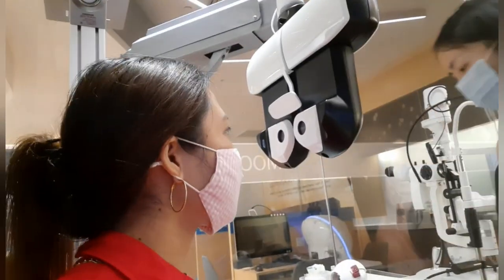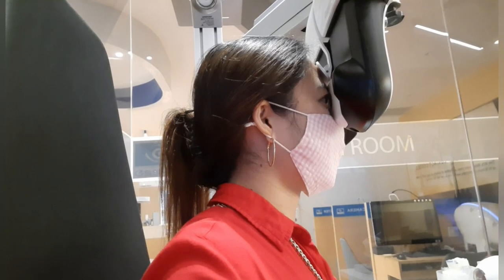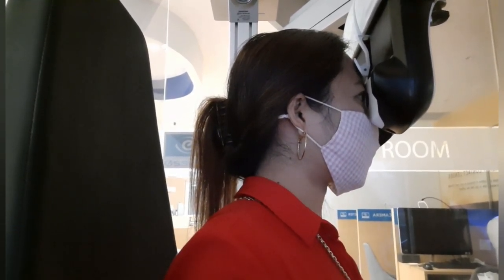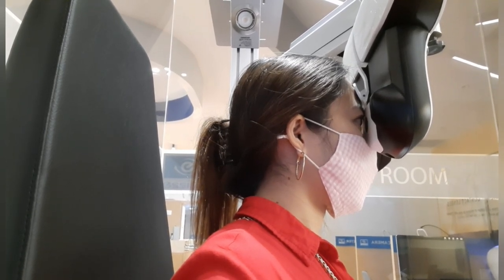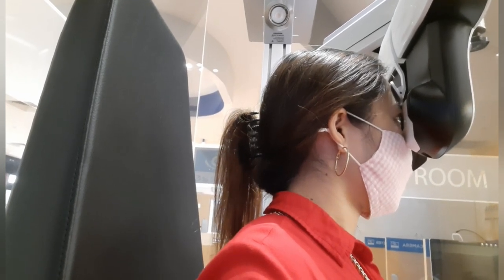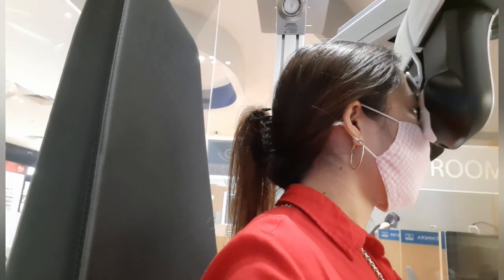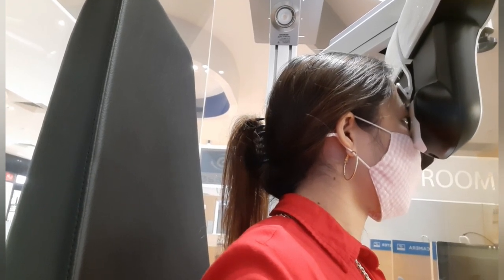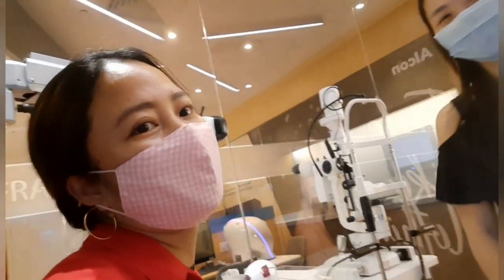How to maintain healty Eyes ?Angel Blog Part 1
Eye Care Tips · Eat a healthy, balanced diet. Your diet should include plenty or fruits and vegetables, especially deep yellow and green leafy vegetables. · Maintain a .

Healthy Eyes · Eat a Balanced Diet. fruit vegetables · Exercise. Exercise improves blood circulation, which improves oxygen levels to the eyes and the removal of.